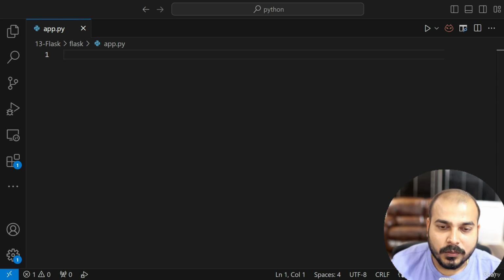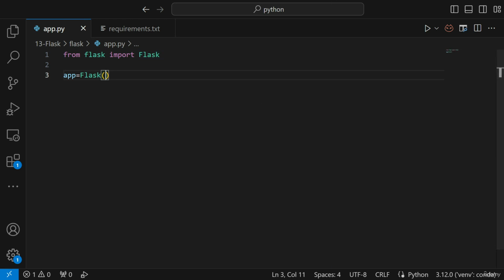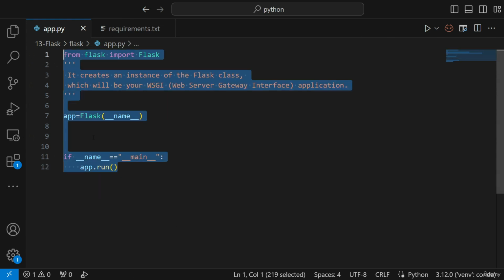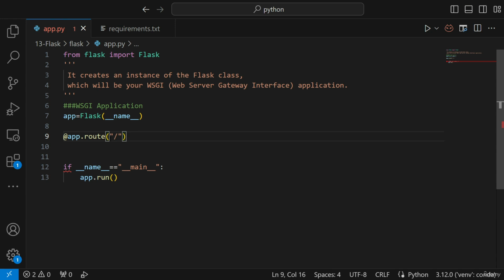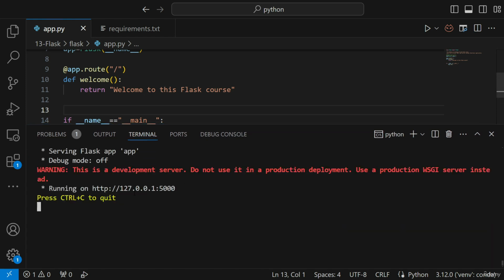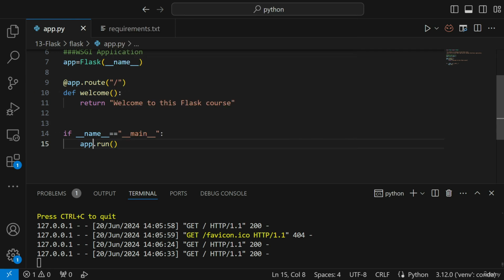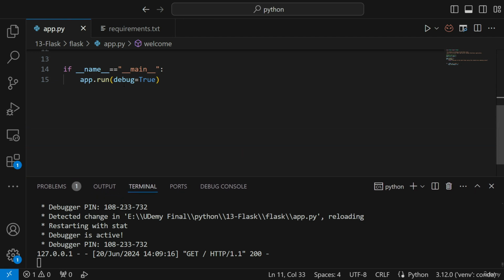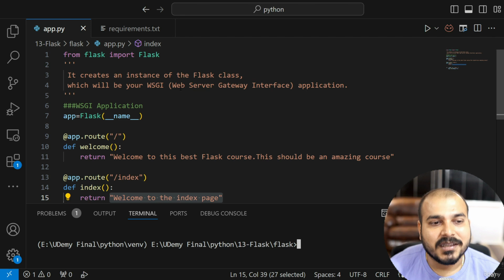002 Understanding Simple Flask App Skeleton